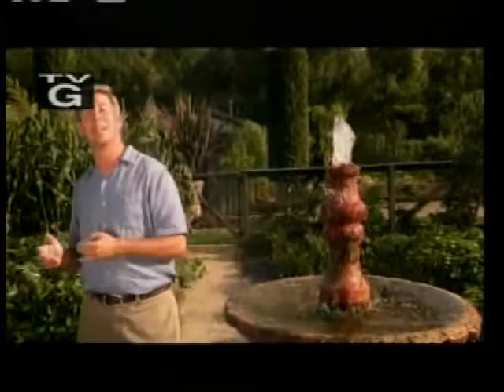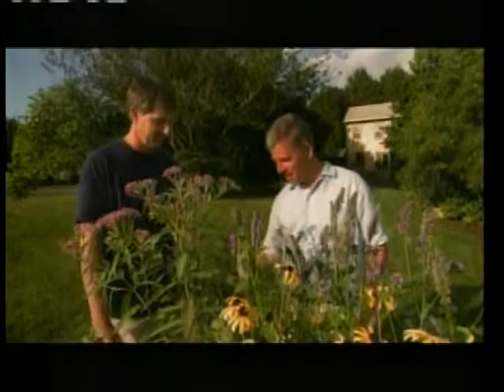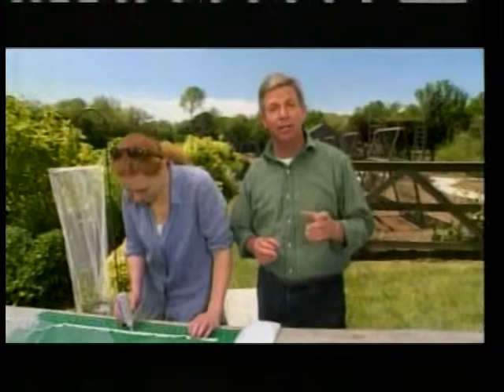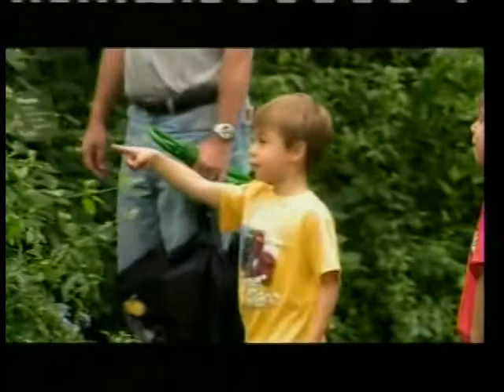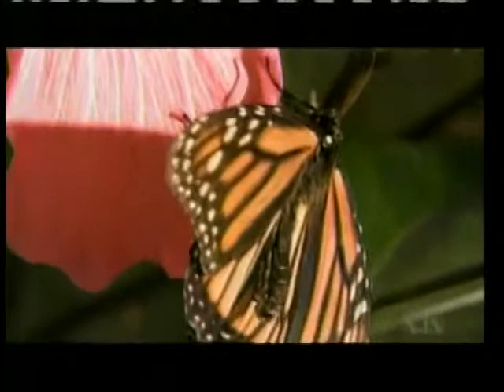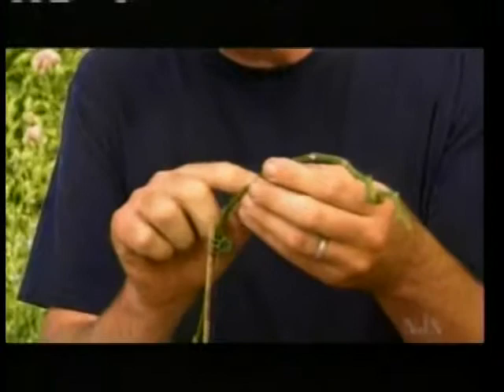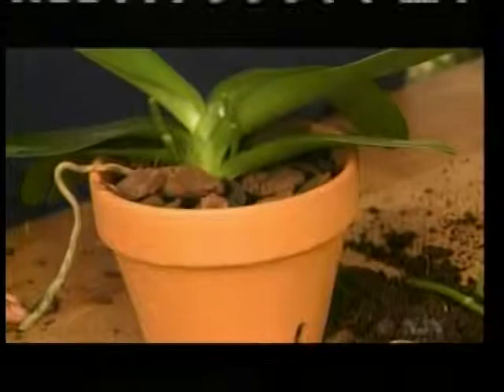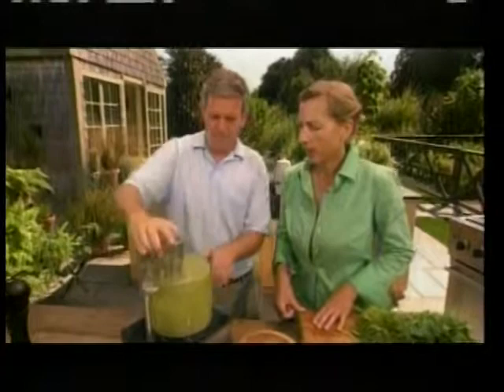Cultivating Life - Butterfly